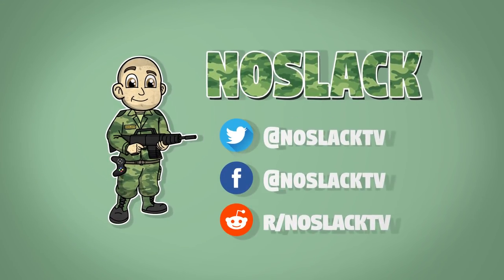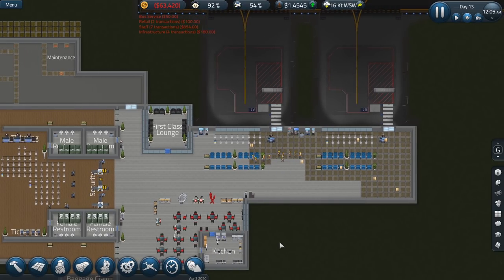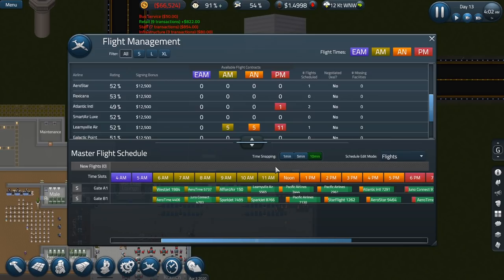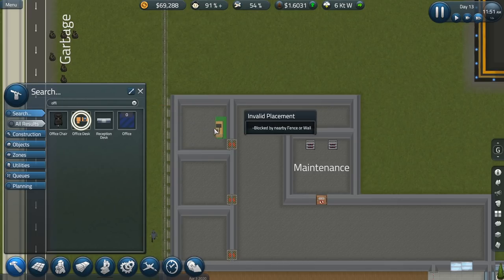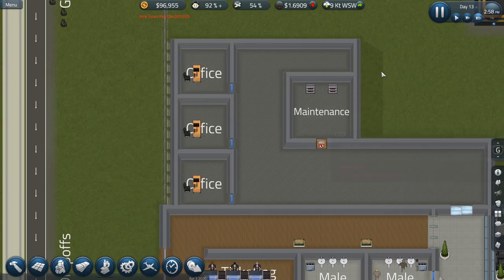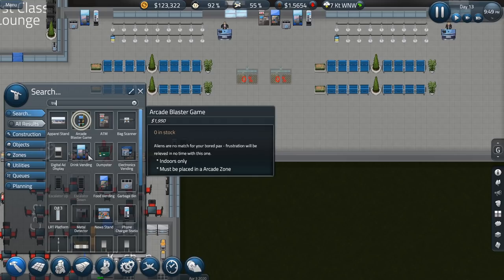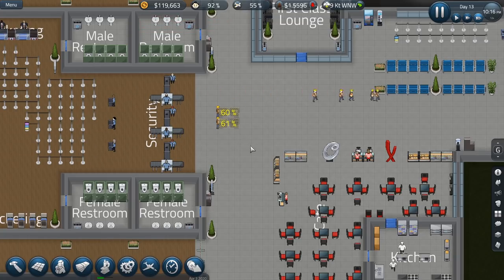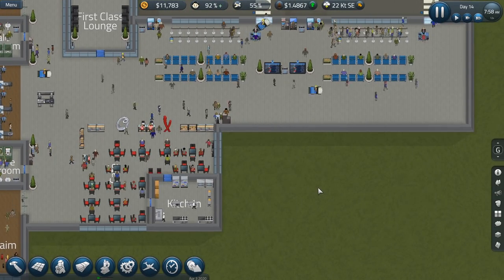I love it when a plan comes together - Ep 4. - Let's Play SimAirport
---MY EQUIPMENT 🎥
► The camera I use
► The lens I use
► The light I use
► The mic I use

---CHEAPER ALTERNATIVES 💵
► Cheaper camera
► Cheaper light
► Cheaper mic